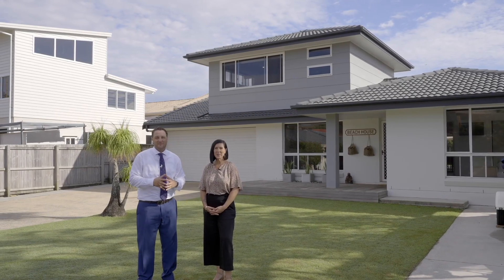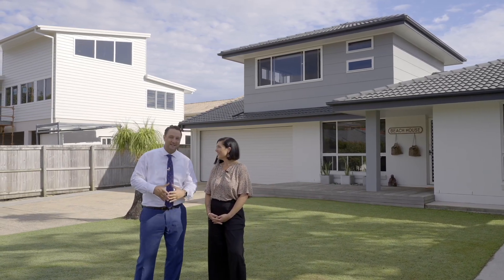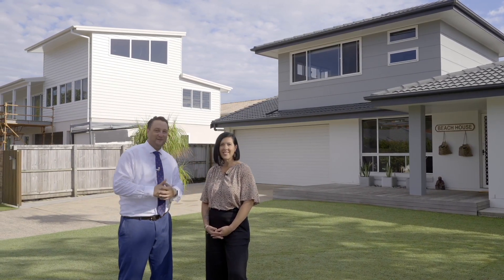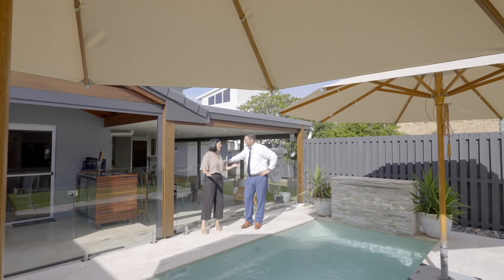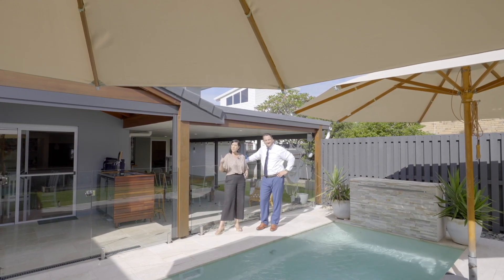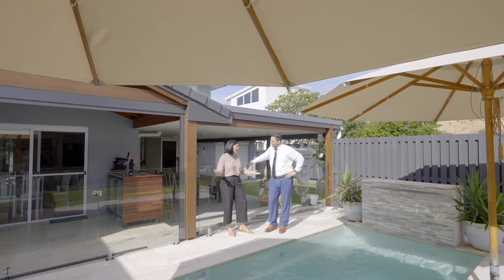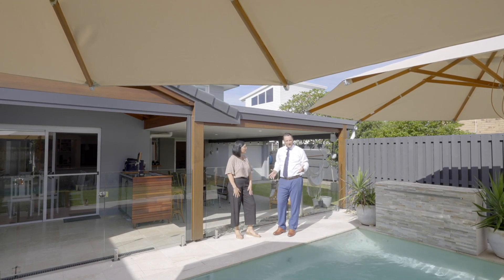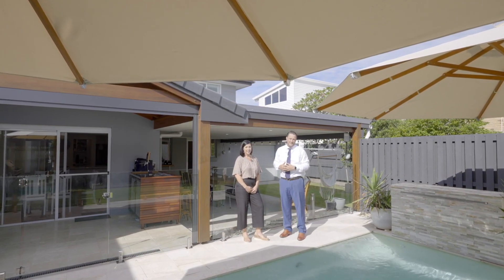26 Barwen Street, East Ballina presented by Braden Walters & Yonika Davis of Belle Property Byron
Nestled in a peaceful and private pocket by the ocean, this contemporary beach house is primed for poolside summer nights at home, or lazy days spent ducking down to the nearby Angels Beach with the family in tow.

Upon entry, the generous living area is revealed, overlooking the front deck and manicured lawn. Continuing to the rear, the large galley kitchen and dining space feel at one with the all-encompassing outdoor living area.

This is where resort-style living can truly be achieved; featuring an extensive alfresco space, sitting beside an outdoor kitchen with an in-built BBQ and bar area, overlooking a saltwater pool with a sun-soaked cabana.

Meanwhile, the sound of the ocean can drift you off to sleep from any of the home's four bedrooms; three on the ground floor, one with ensuite, plus the parents' retreat spread out over the entire first floor, complete with an oversized, dual-vanity ensuite, and a walk-in-robe.

- Contemporary family entertainer in premium beachside locale
- Peaceful and private four-bedroom home, plus study
- American Oak engineered timber floorboards on ground-level
- Resort-style outdoor living space perfect for coastal lifestyle
- Outdoor kitchen complete with in-built BBQ and bar area
- Saltwater in-ground pool with spa inclusion and cabana
- Three bedrooms on ground-floor, one with ensuite
- Entire first-floor parents' retreat with oversized ensuite and walk-in
- Ducted and zoned air conditioning, 6.6kW solar system
- Minutes walk to Angels Beach, 5-minutes drive to Ballina and Lennox Head